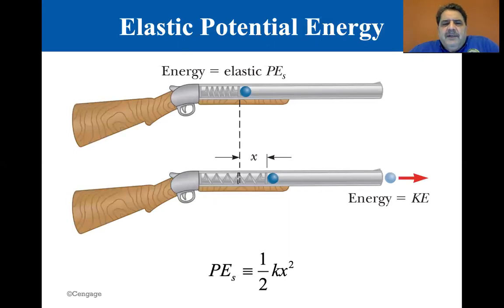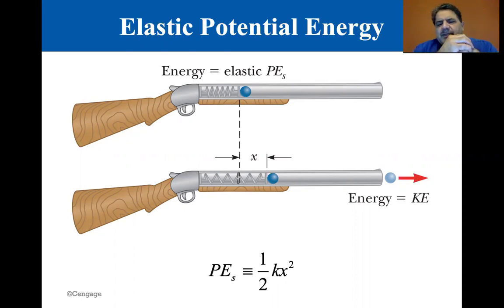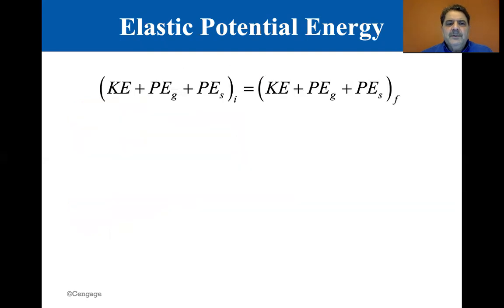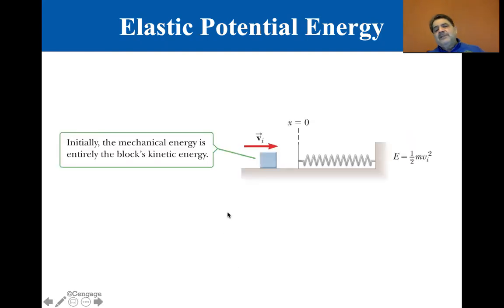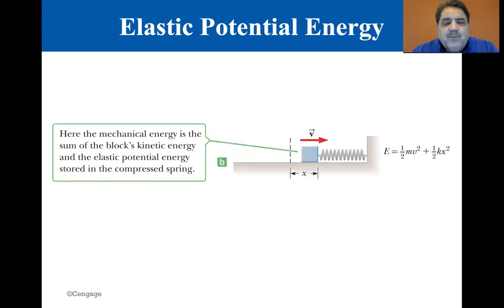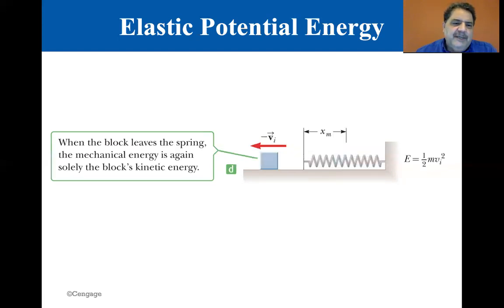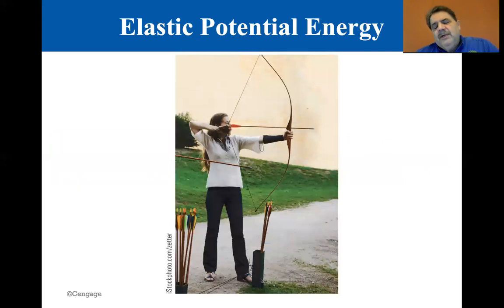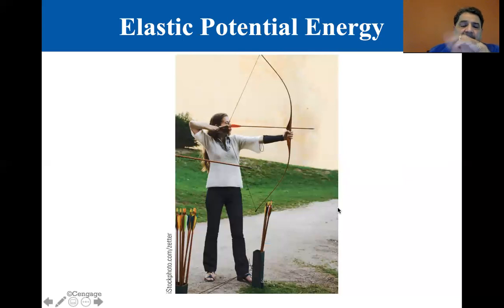College Physics Lectures, Spring Potential Energy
College Physics, Serway and Vuille, 11th Ed